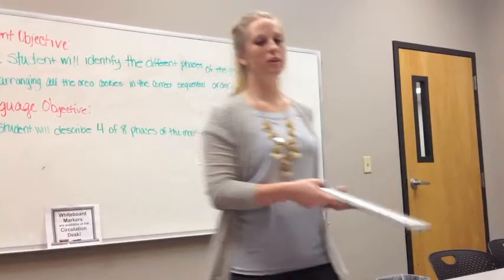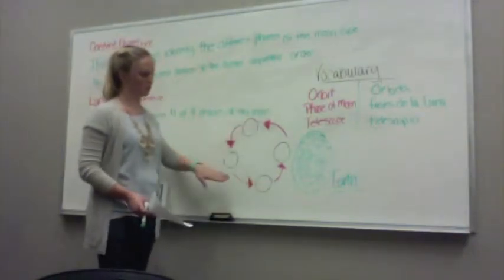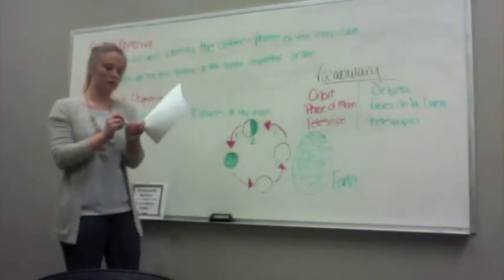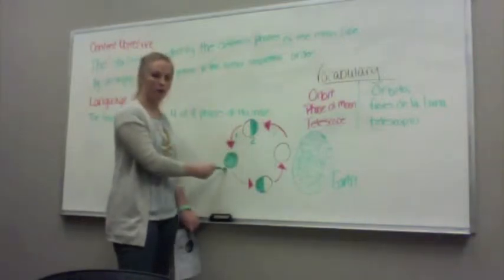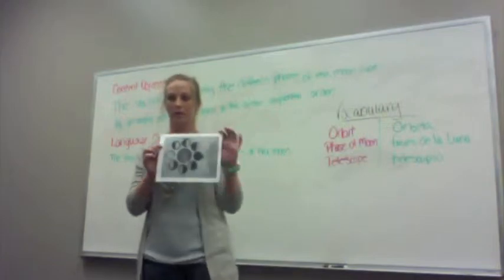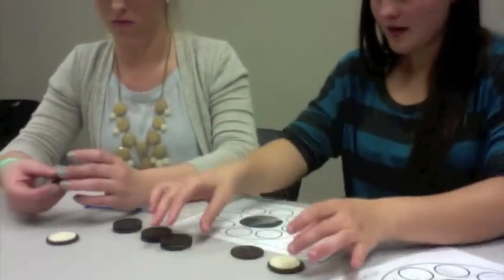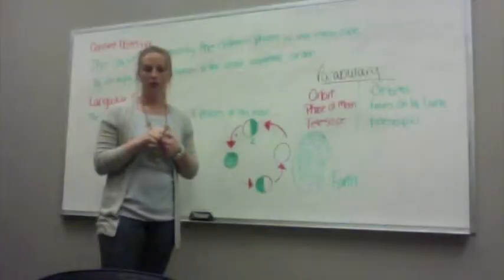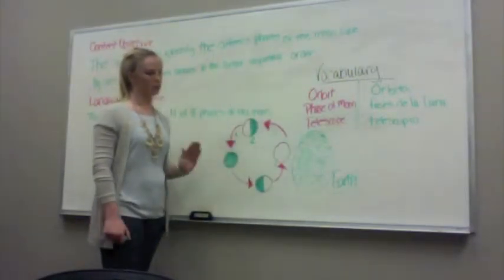Ashley Teach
532 Final